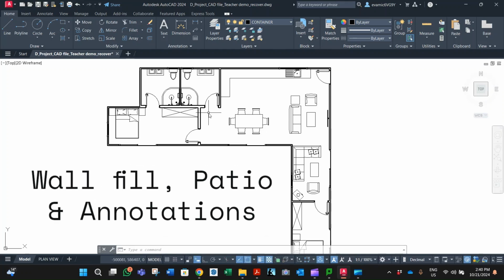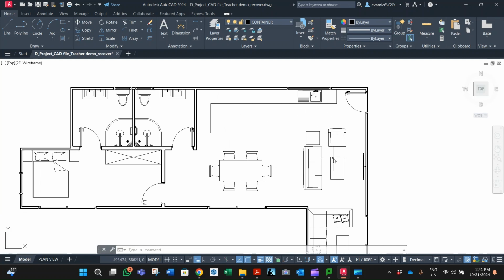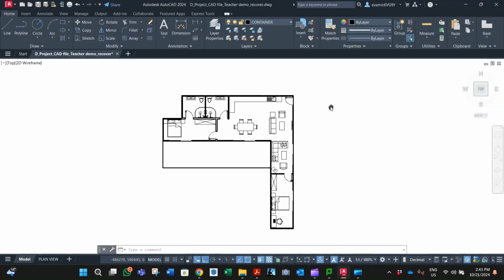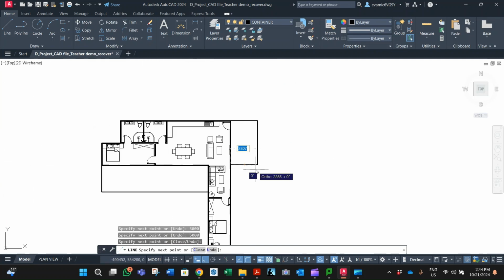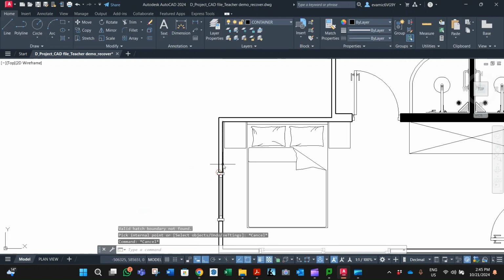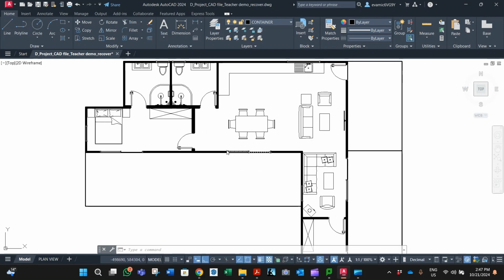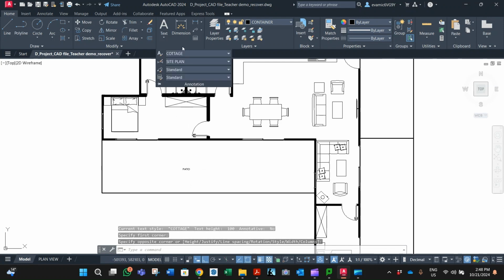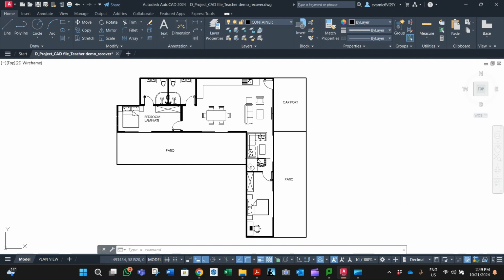D Container Cottage Wall Fill & Annotations